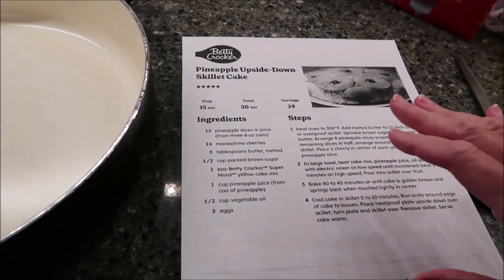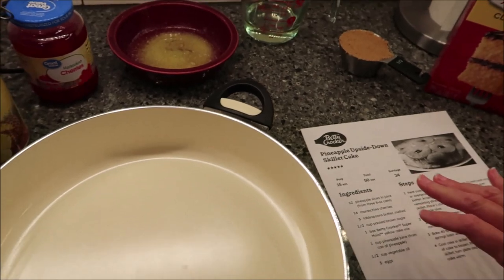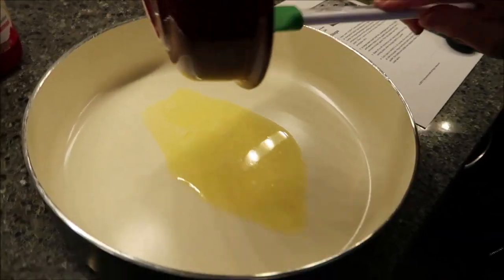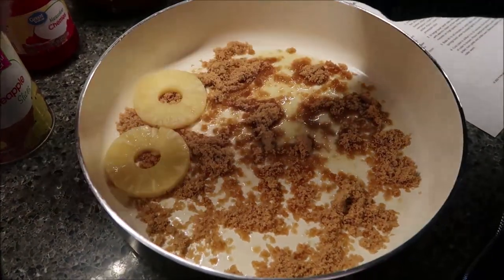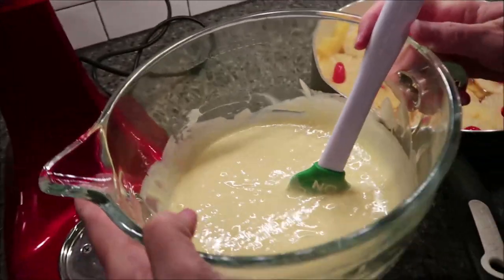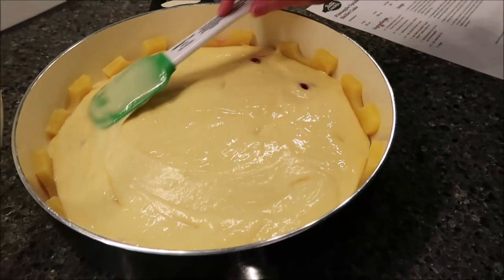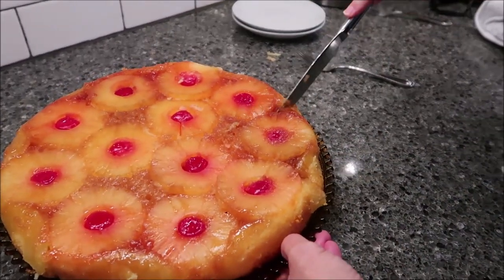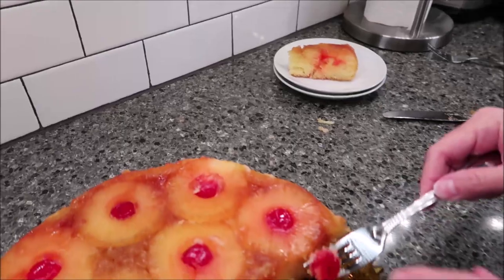Making a Pineapple Upside-Down Skillet Cake: A Betty Crocker Recipe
In this video, I am making my very first Pineapple Upside-Down Cake using an easy recipe from Betty Crocker.